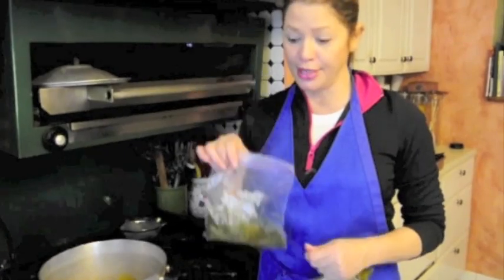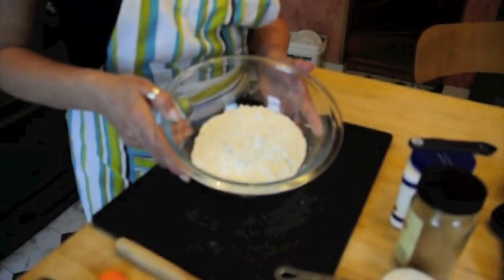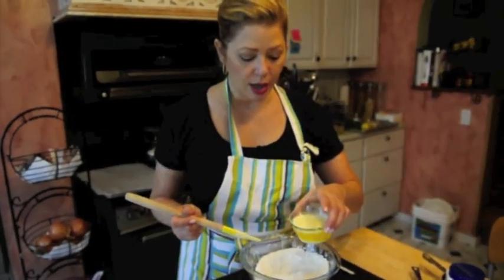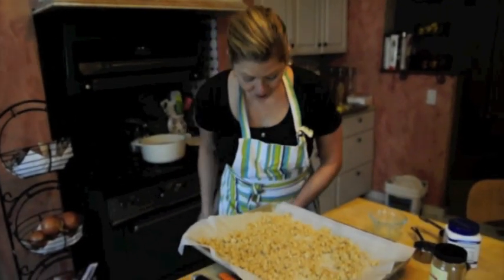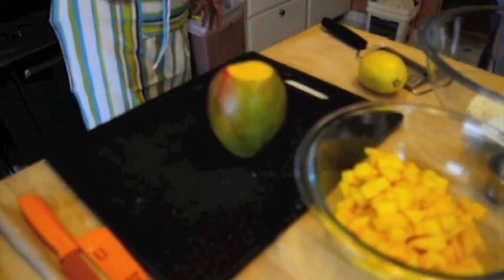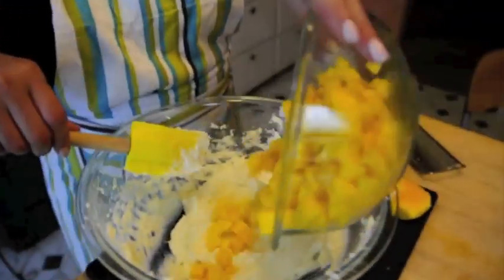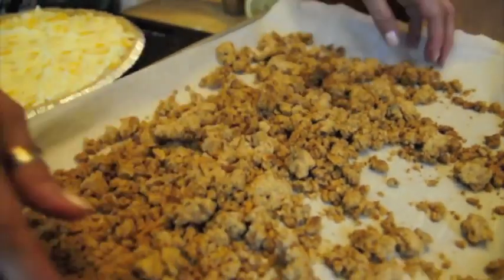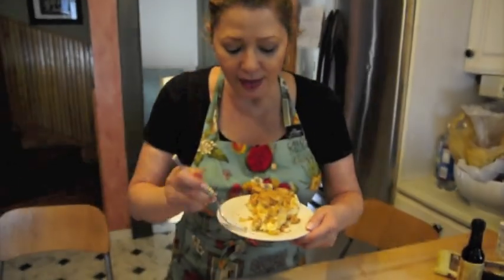Mango Cream Cheese Pie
Perfect for today!